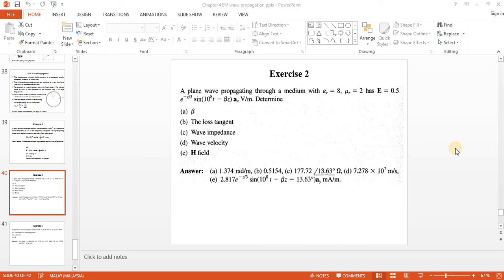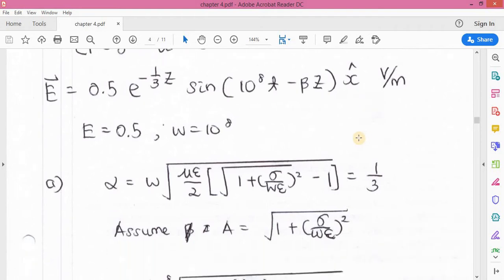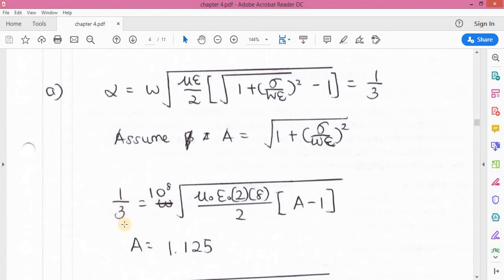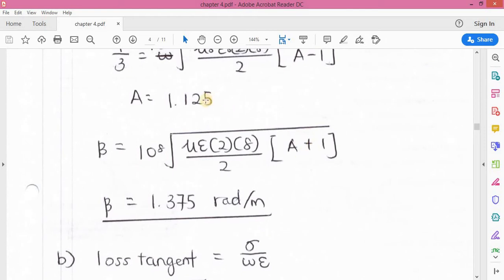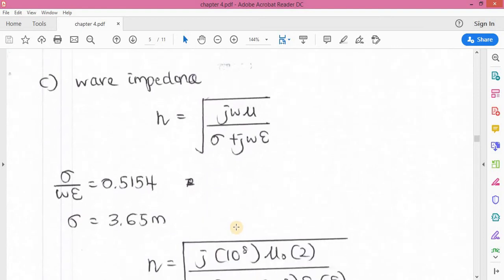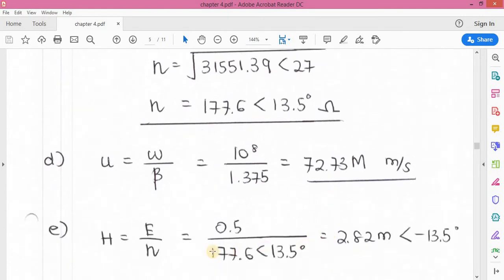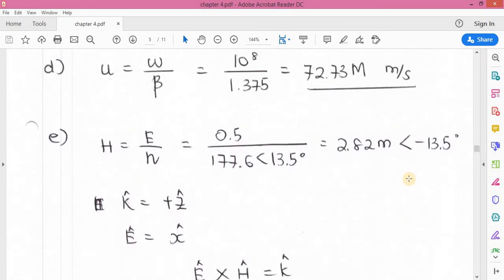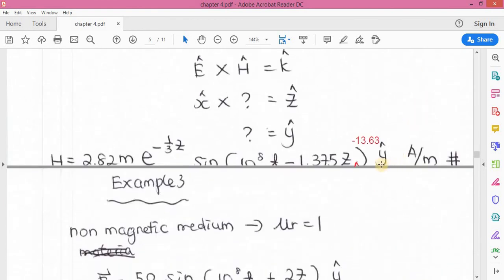Chapter 4 ex2